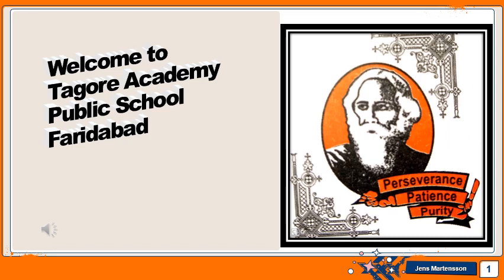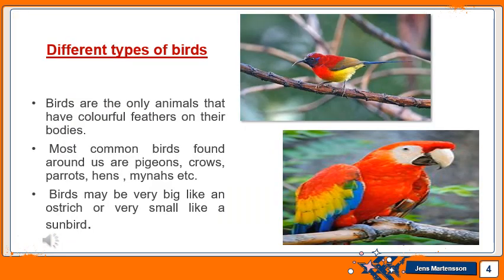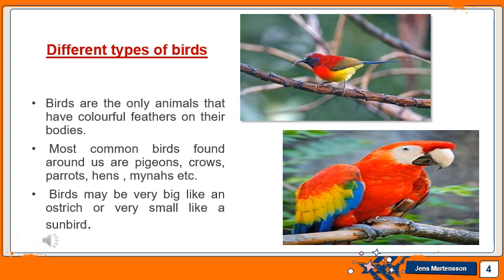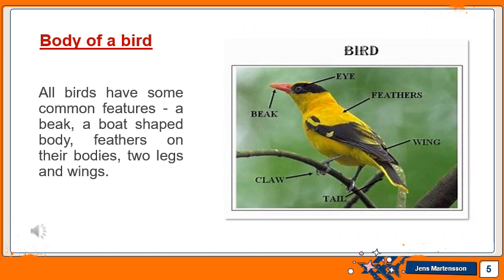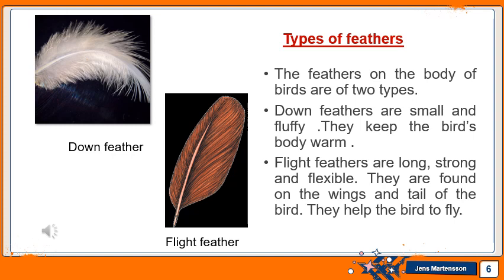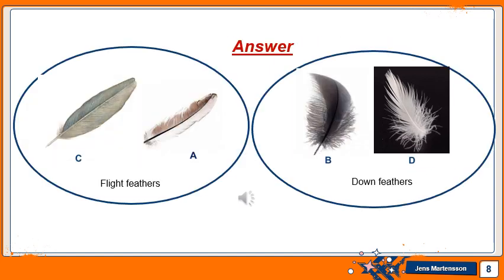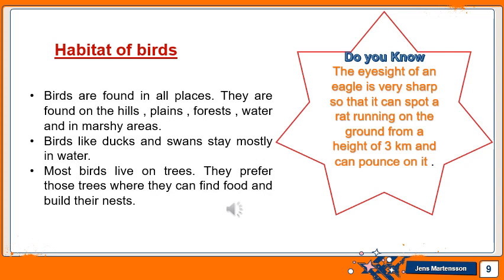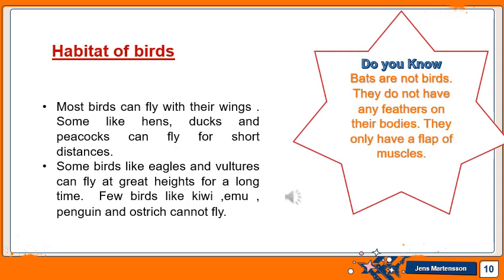Class III EVS Ch 7 Birds Part 1